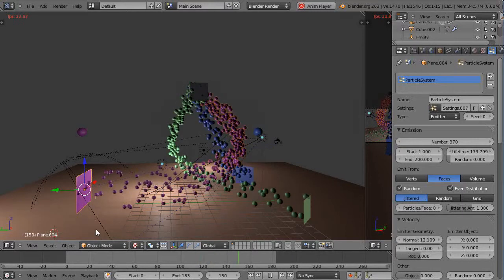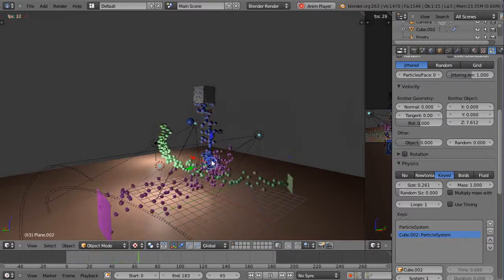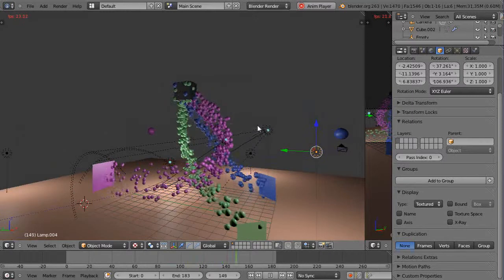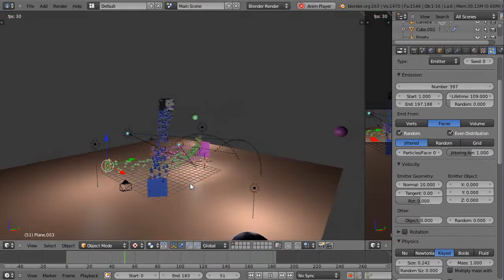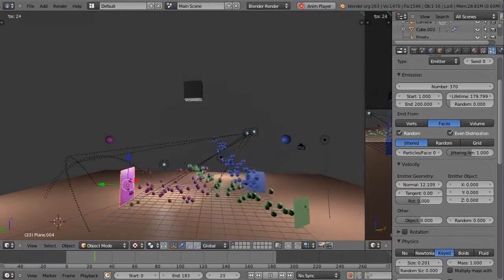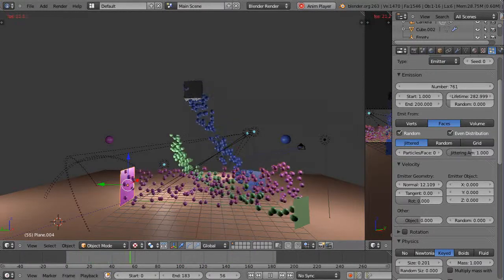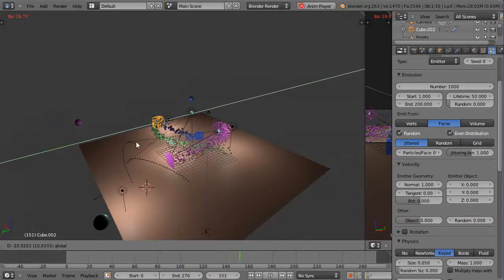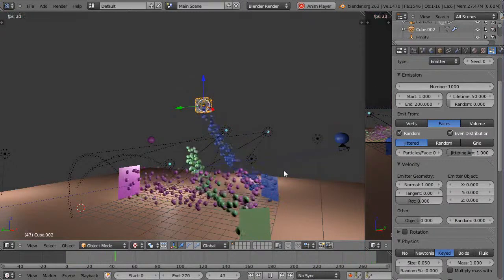Blender Particle Tutorial - More Flowing Particle System Effects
A follow-up tutorial for new Blender users, to an earlier lesson today, on creating flowing particle effects. Blender particles offer a great deal of options so you can create all kinds of effects.